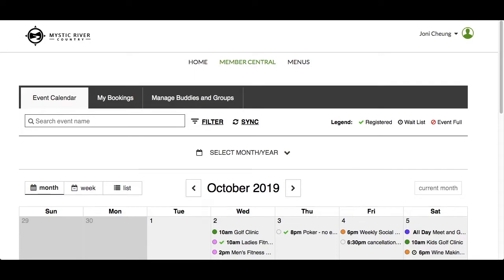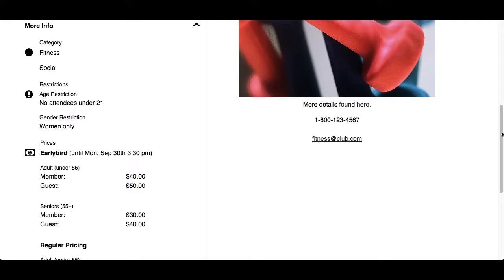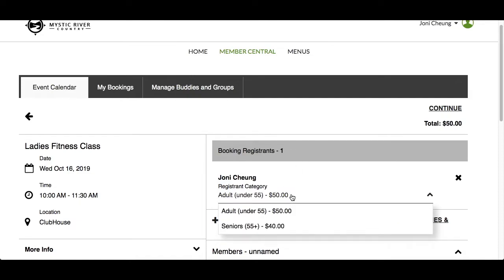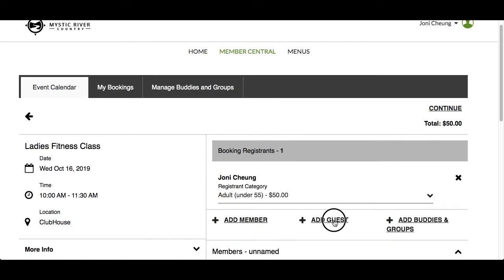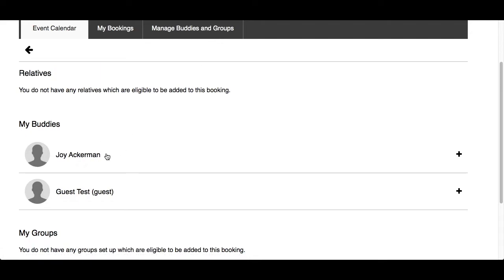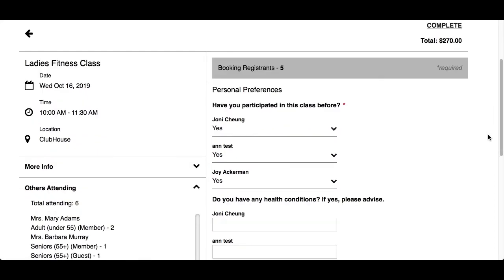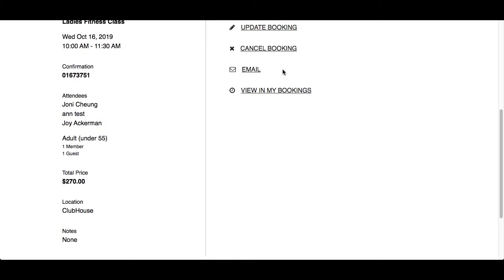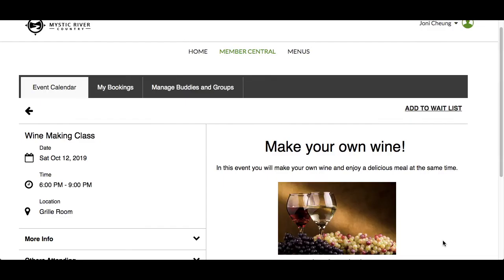Responsive Events - Making a Registration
In this video we will demonstrate how to make a registration using responsive events.